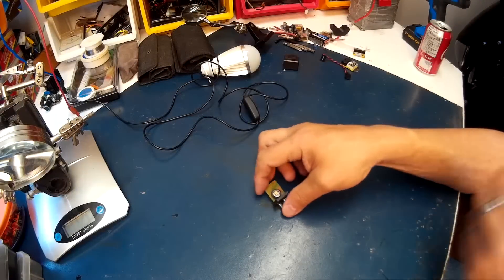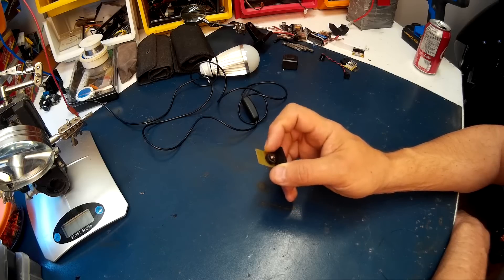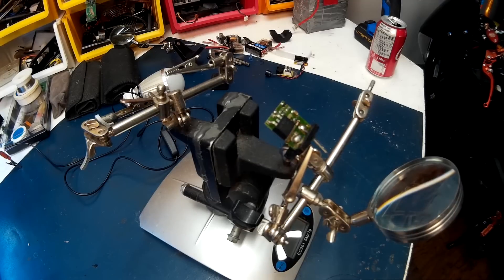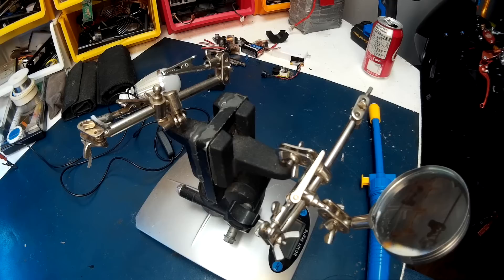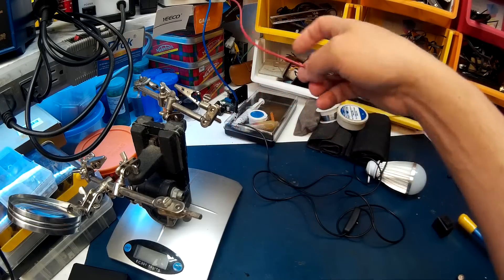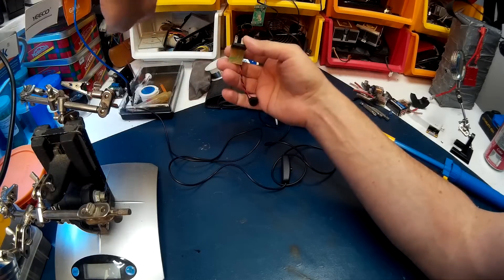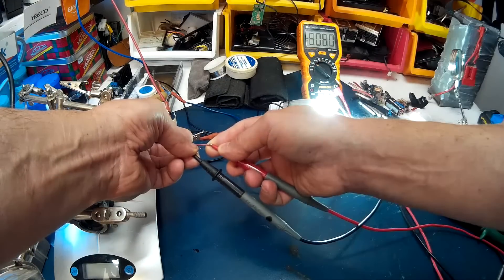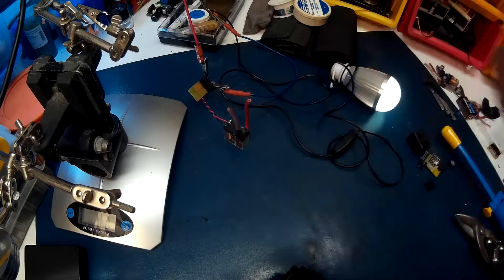ebike turn signal modification(clicking only part 1)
turns out you need a least a clicking or you end up leaving the turn signal on.

to test module you can run it in series with a 12v led. on the positive side.